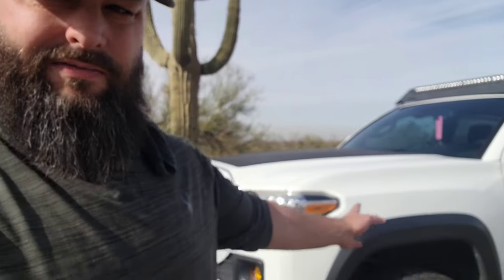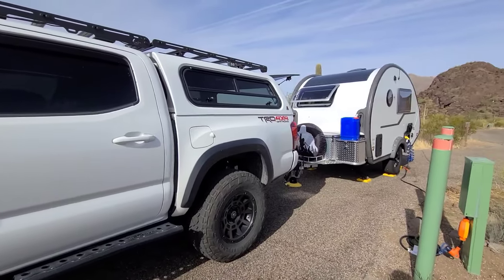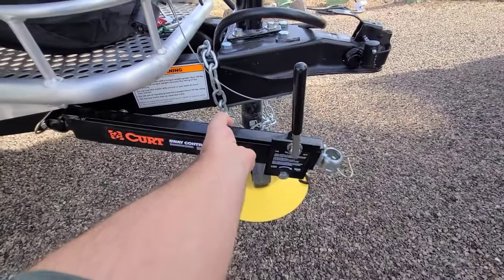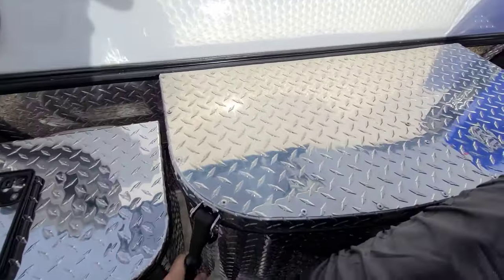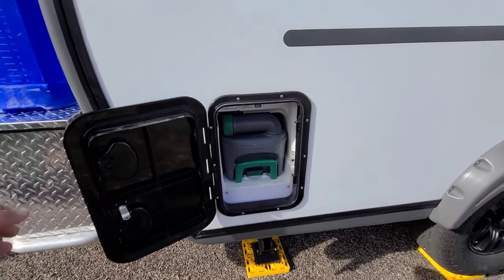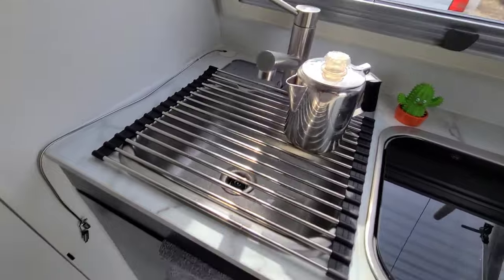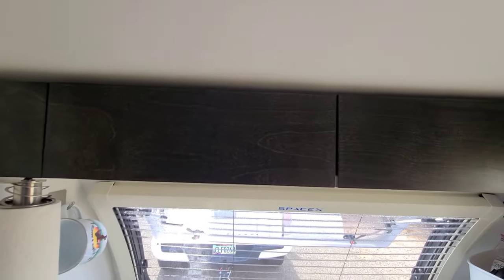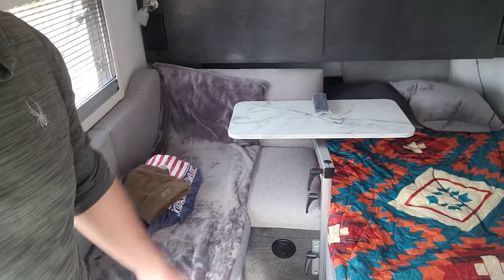2023 Nucamp T@b 320s boondock / Toyota Tacoma tow vehicle camp and review.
This is my first review of my new 2023 T@b trailer.